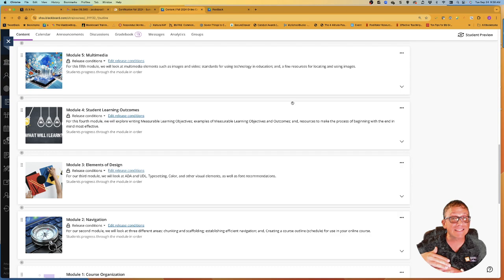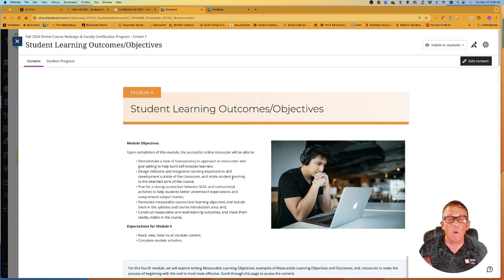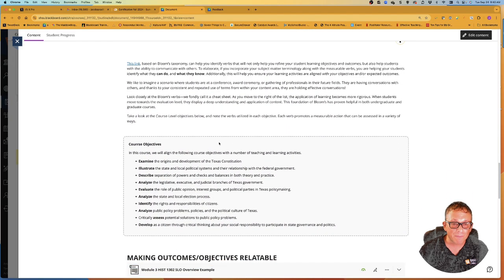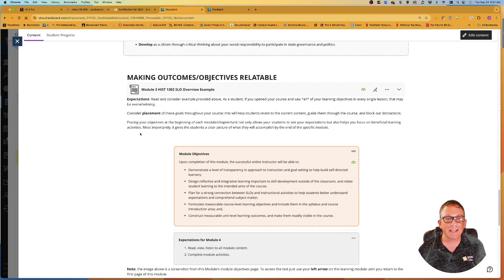Tuesday Tune In 9-24-24